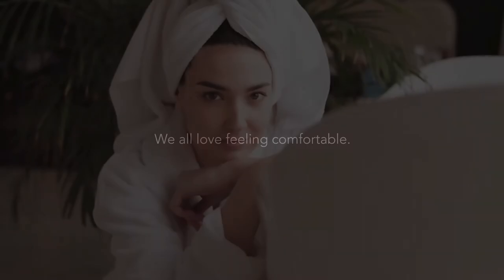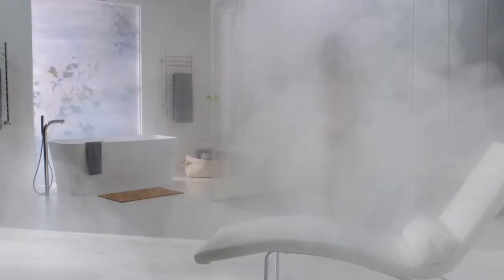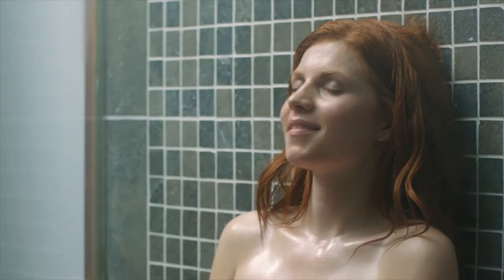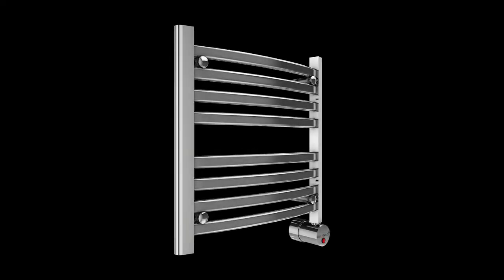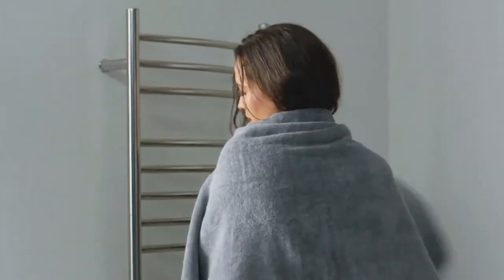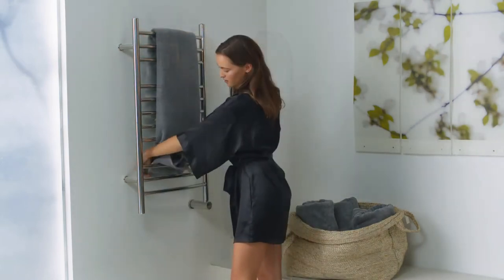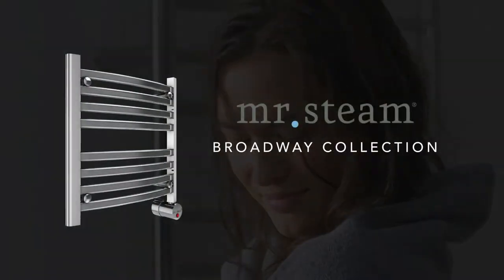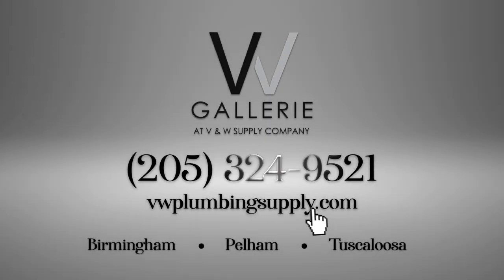VW Gallerie - Product Feature: Mr. Steam Towel Warmers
Get ready for even more comfort in your bathroom with Mr. Steam’s Broadway Collection Towel Warmers.

The Broadway Collection’s timeless design of curved lines increase the heated surface of your towel and robe so you can take the heat with you even when you leave your sanctuary.

But it’s more than a towel warmer. Discover a new way to immerse your senses and surround yourself in aromatherapy. The Broadway Collection also includes an essential oil well that emits your choice of fragrance.

Mr. Steam's Broadway Collection Towel Warmers are available on display now at VW Gallerie’s Birmingham Showroom.